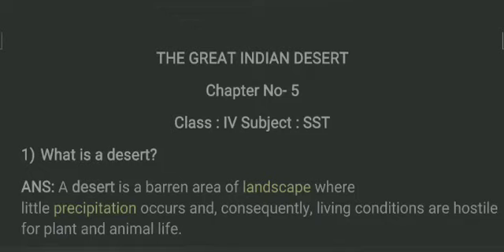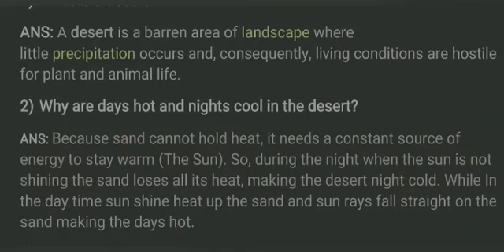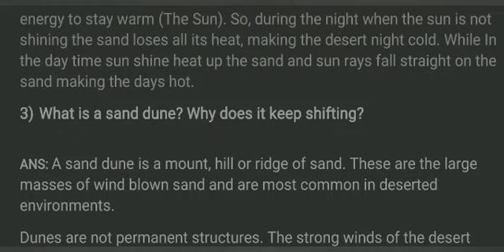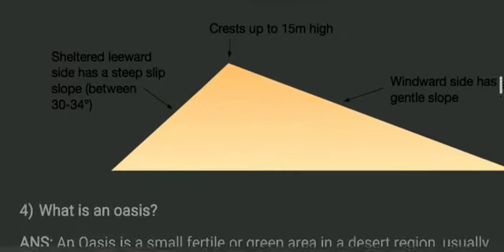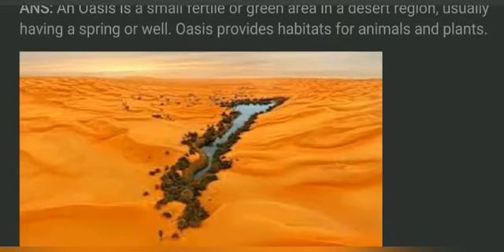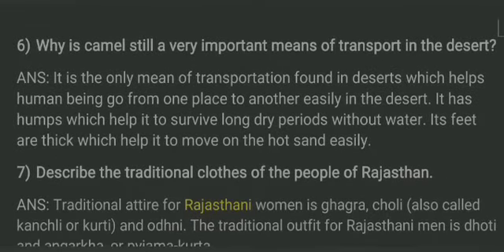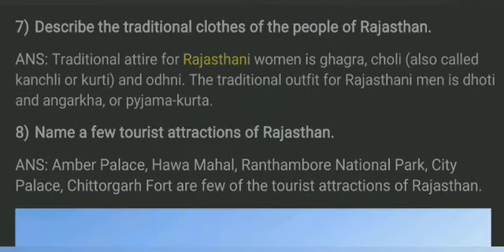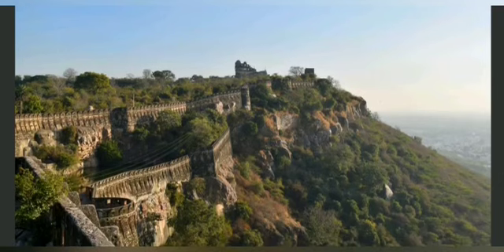The Great Indian Desert